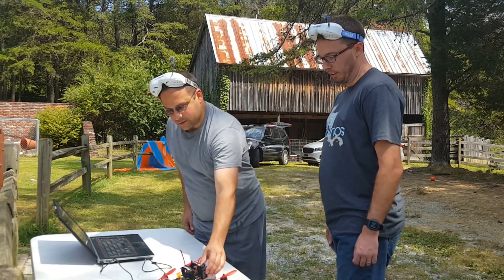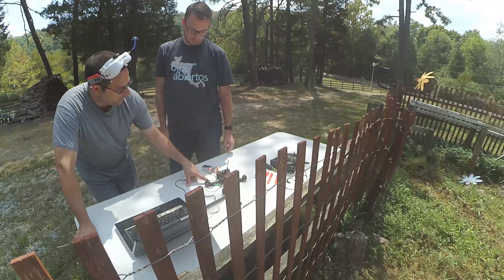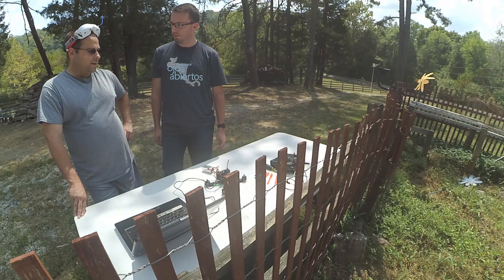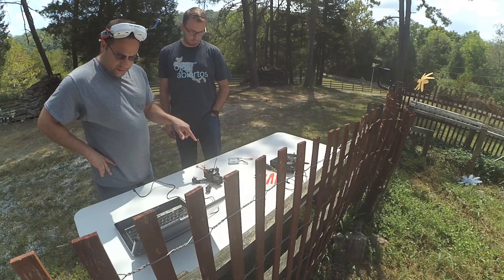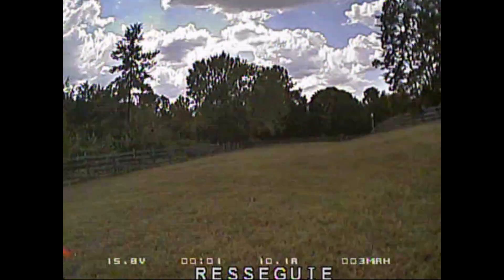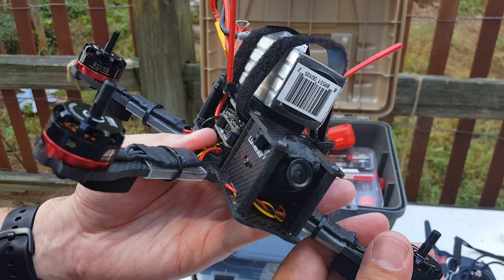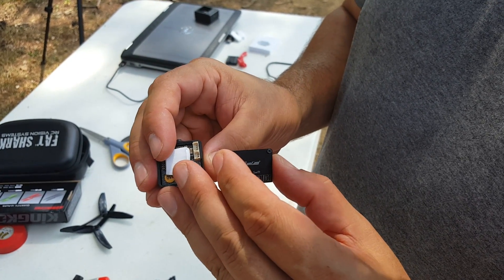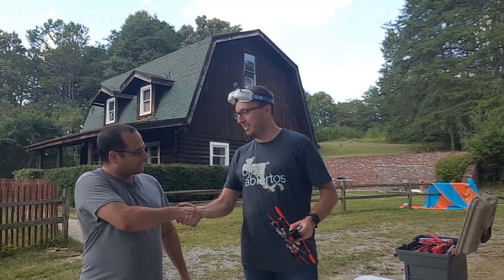Troubleshoot Your Quadcopter Vibration Problems | REAL WORLD TROUBLESHOOTING David R.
David R's quadcopter has too much vibration. Changing PIDs seems to have no effect. I walk him (and you) through the process of troubleshooting the issue and finding a solution.

Troubleshooting is often a process of elimination. You perform tests that eliminate things that are unlikely to be the cause of the problem, identify the most likely thing to be the cause, and perform further tests to either confirm or eliminate that hypothesis.